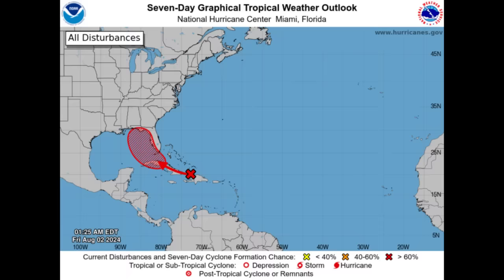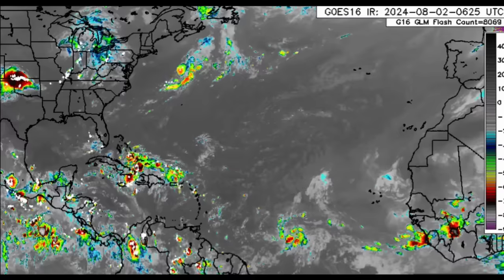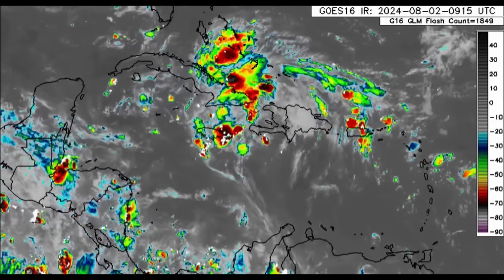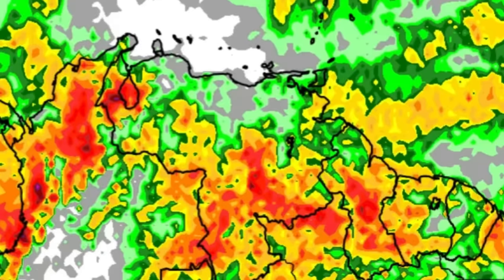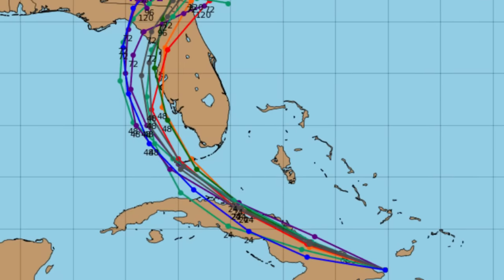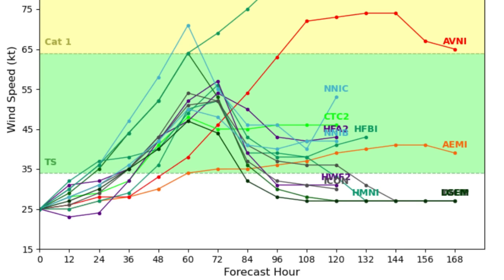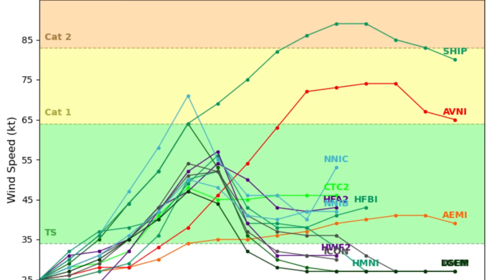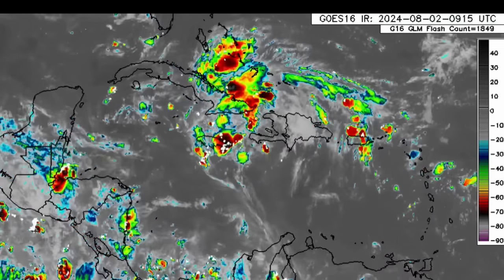Tropical Storm Expected, Disturbance 97L Impacting Caribbean • 02/08/24